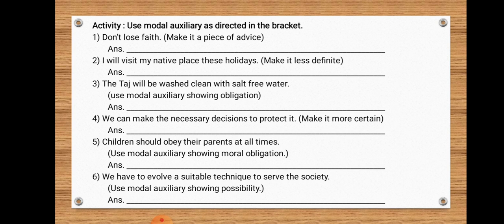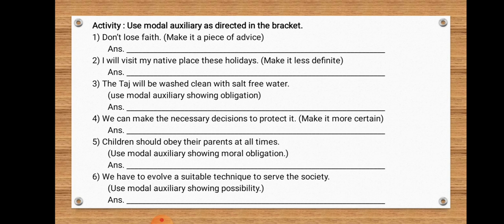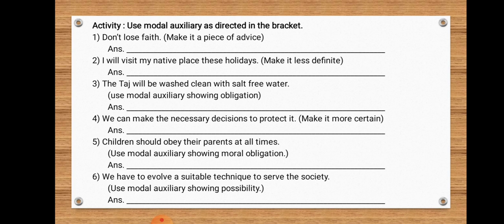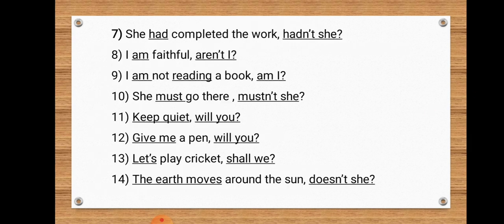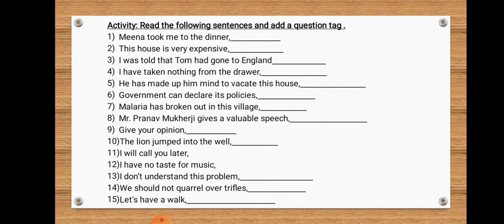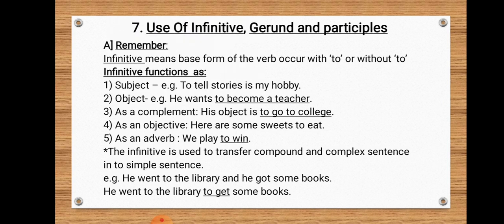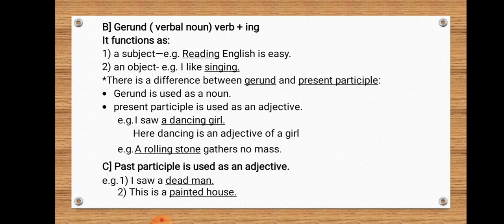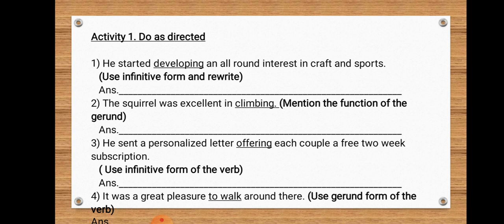Grammar practice Part 2